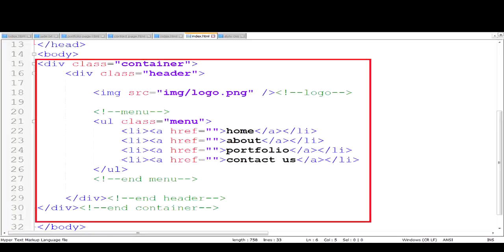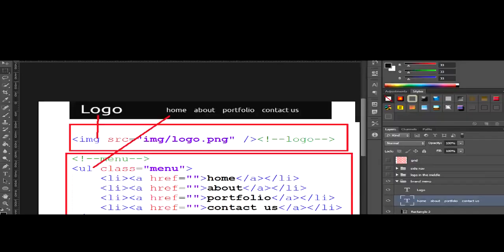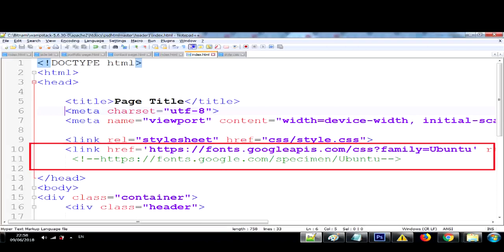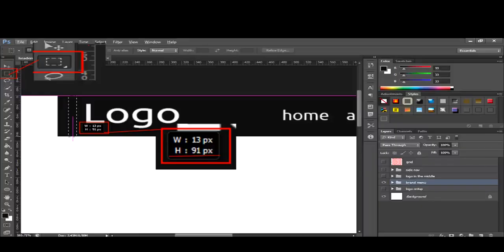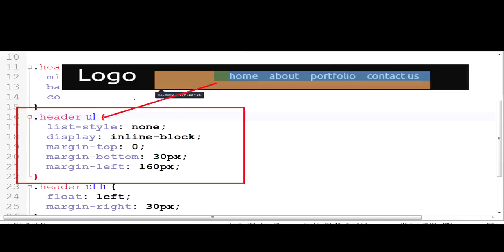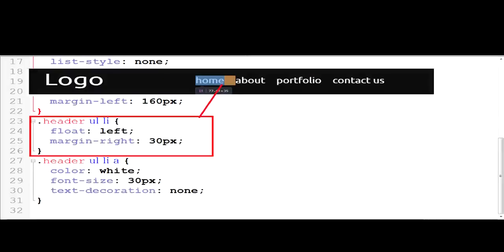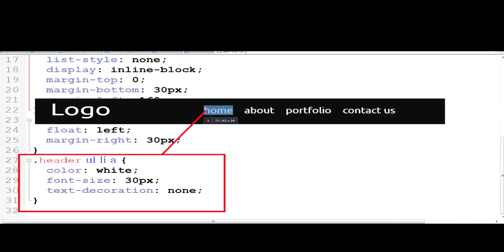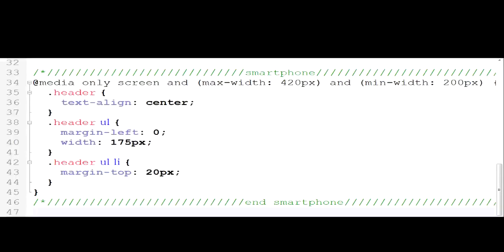psd to html tutorial headers part 1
in this video tutorial i will show you how to convert a header from psd to html. i decided to make these tutorials separated to different page design parts.

you shod have at least basic html knowledge.